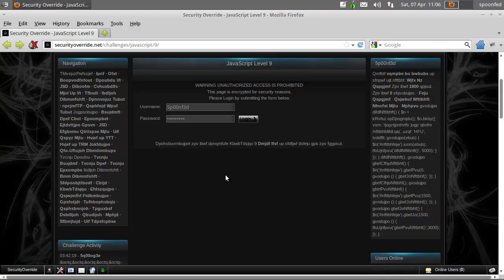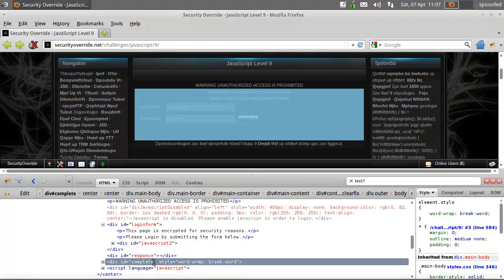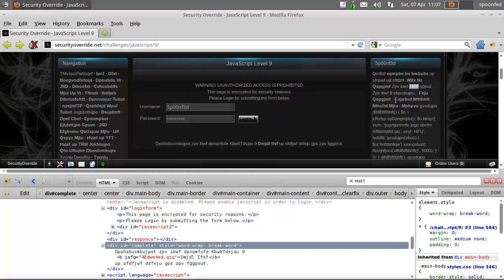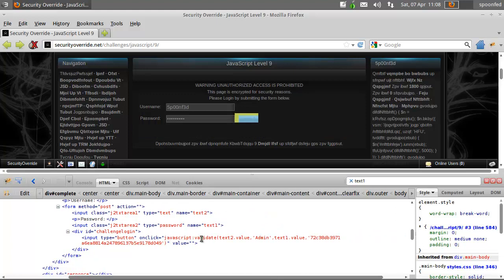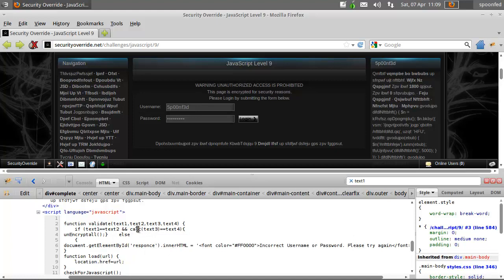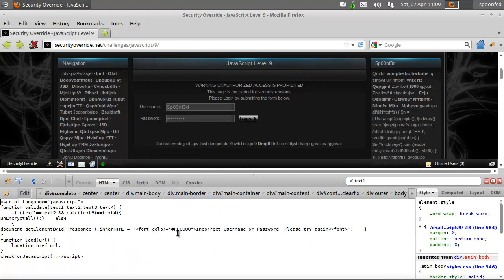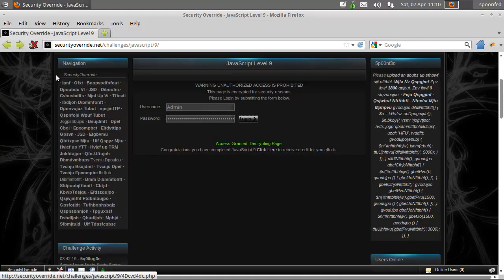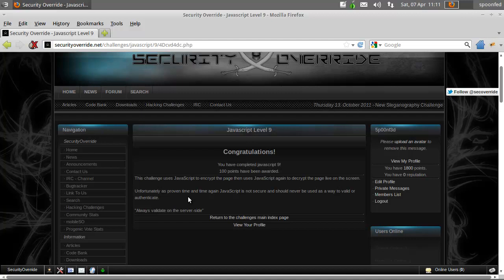Spoonfeeding Hacking - SecurityOverride.net Javascript Mission 9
Spoonfed here with Javascript Mission 9 and it is the end of the Javascript Missions.